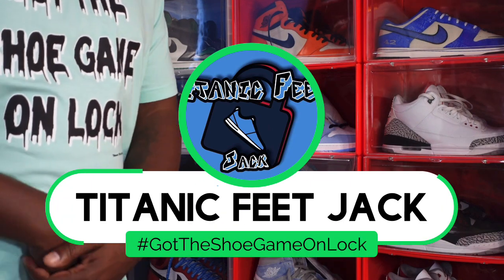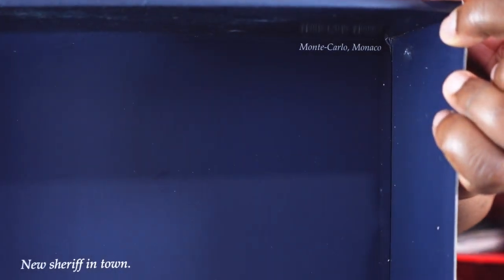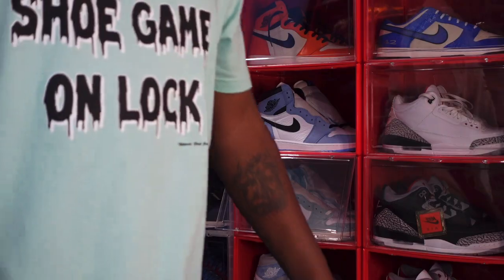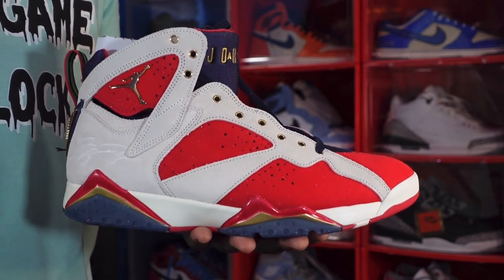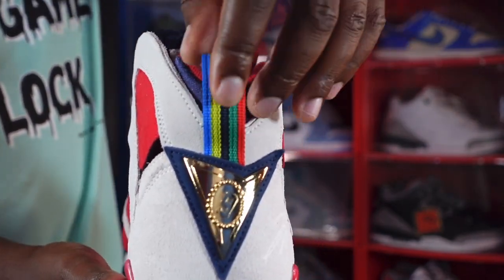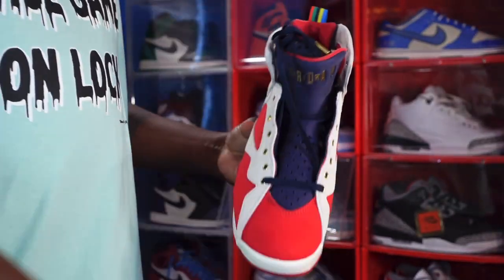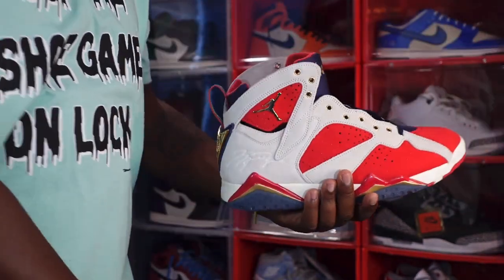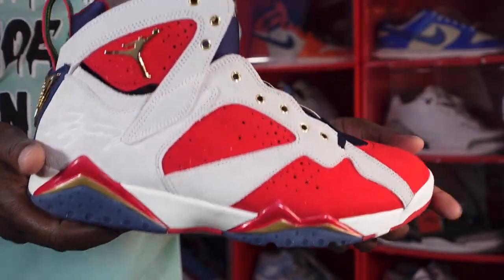TROPHY ROOM X AIR JORDAN RETRO 7 “THERE’S A NEW SHERIFF IN TOWN” REVIEW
TitanicFeet Jack
190 Belle Terre Blvd. no. 2753

The Trophy Room Air Jordan Retro 7 New Sheriff in Town celebrates the championship silhouette’s 30th anniversary with a collaboration inspired by the ‘92 Barcelona Games. The patriotic design nods to the original Olympic Air Jordan Retro 7, while the shoe’s moniker echoes a playfully taunting one liner that Michael Jordan leveled at Magic Johnson and Larry Bird after an infamous Dream Team Scrimmage. The suede upper features a crimson base with ivory overlays, a Navy neoprene tongue, and multicolor heel tabs that reference the Olympic rings. Gilded accents highlighted by a molded Jumpman and mismatched heel badges that display the Trophy Room logo with MJ’s Olympic jersey number, symbolize the Dream Team’s gold medal run. Additional special features include His Airness signature etched on the lateral heel and New Sheriff in Town embroidered on the interior tongue.